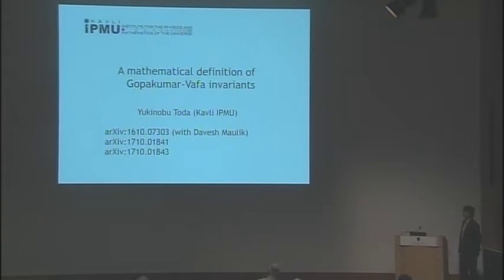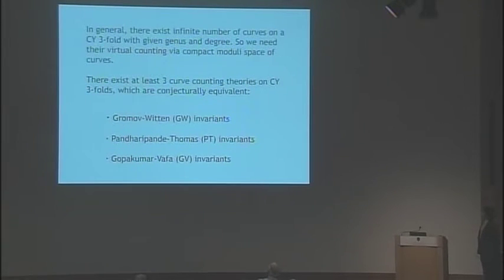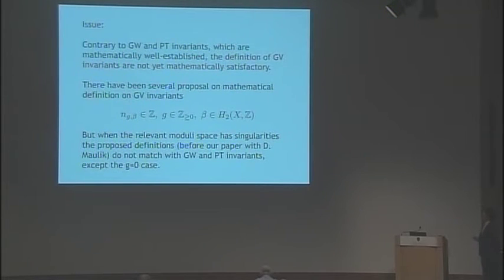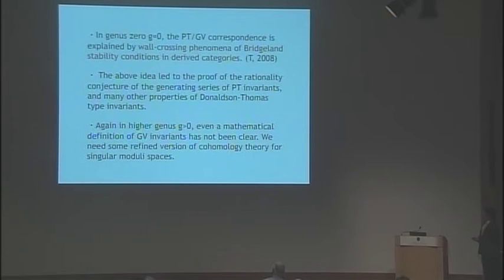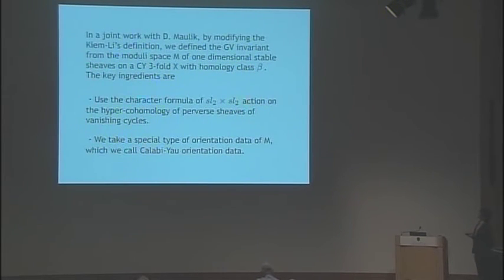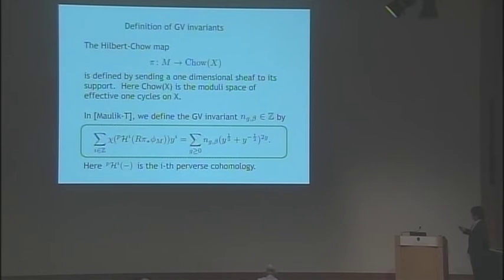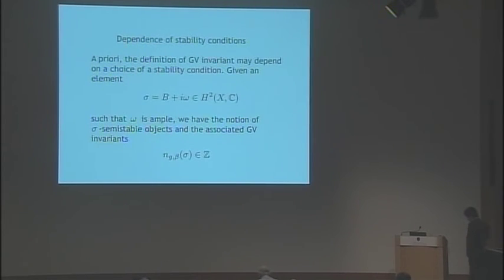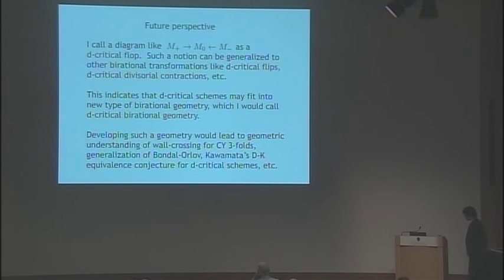Kavli IPMU 10th anniversary symposium_Toda